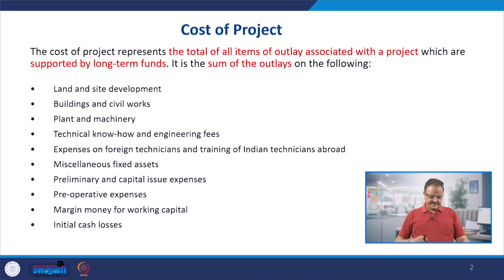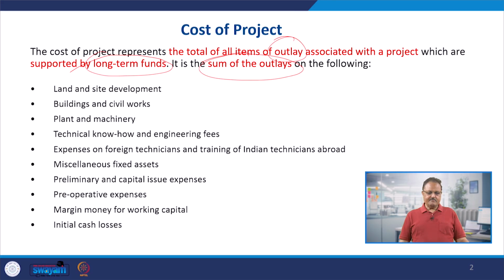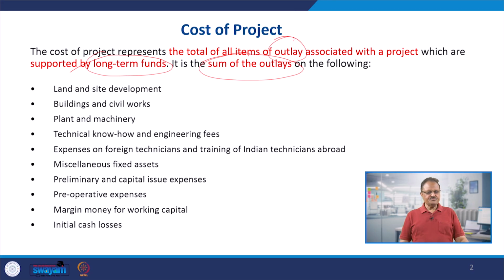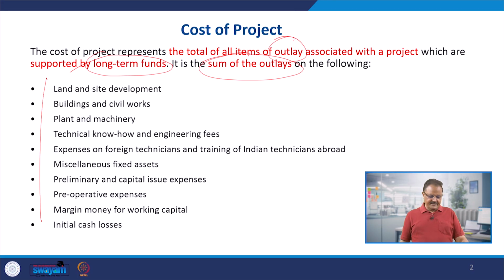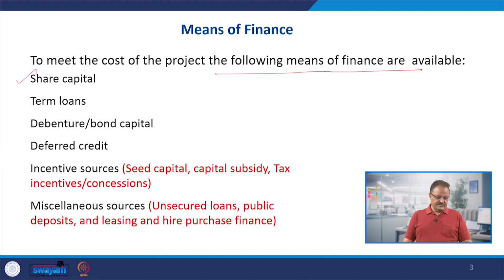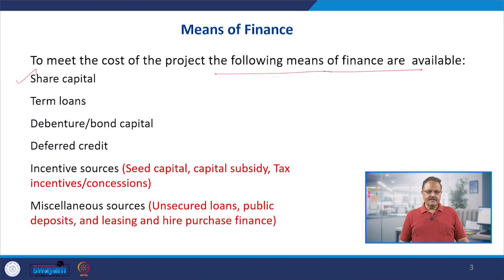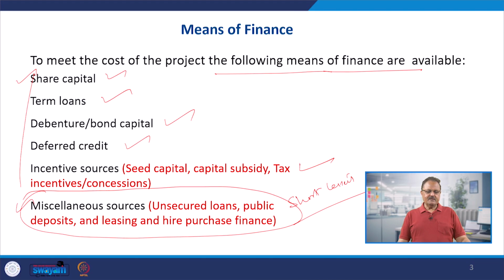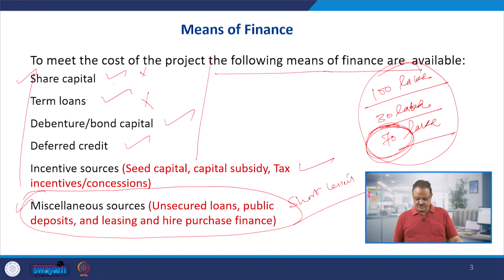Lecture 20: Financial Estimate and Projections - II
In this lecture, we discuss the two components of financial estimates and projections, namely the cost of the project and the means of finance.